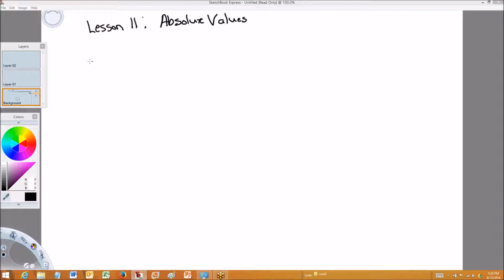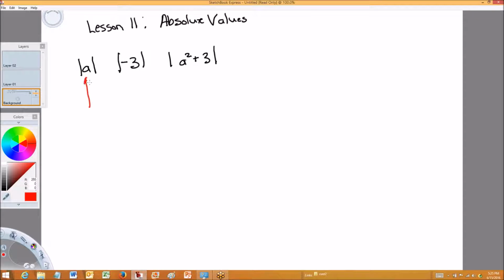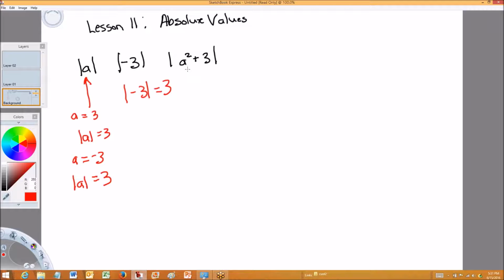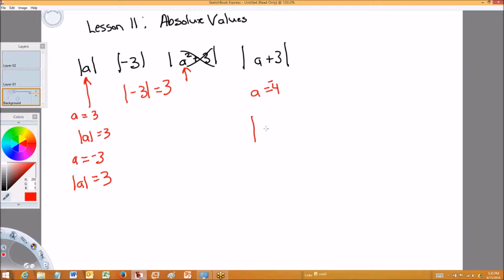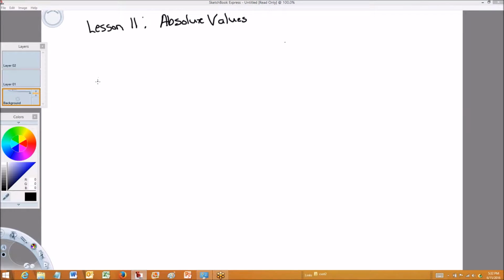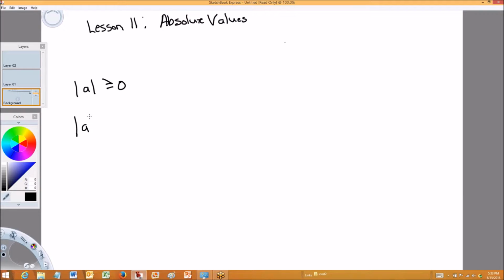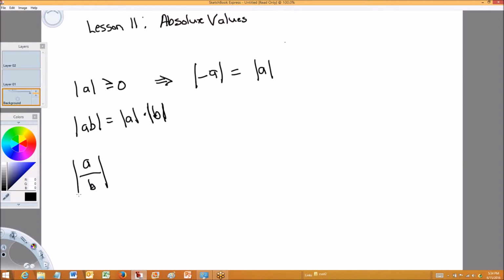MA1210 Lesson 11: Absolute Values by Pete the Teach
Pete the Teach covers absolute values